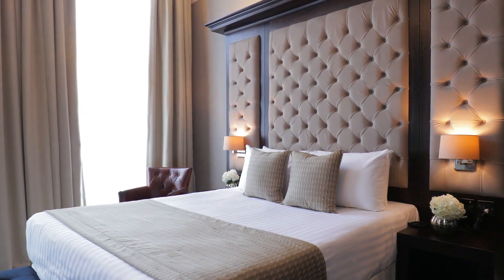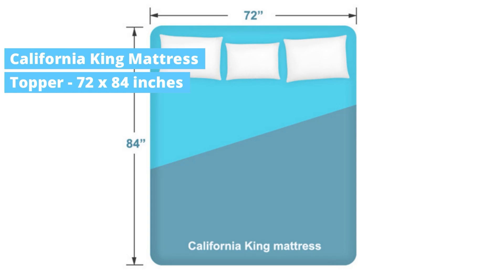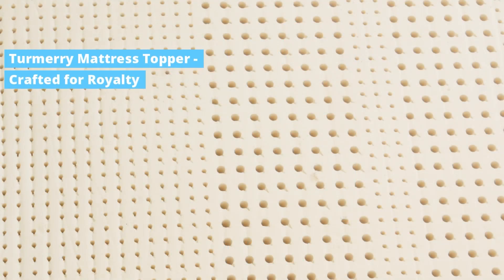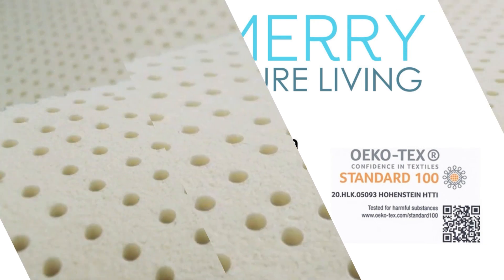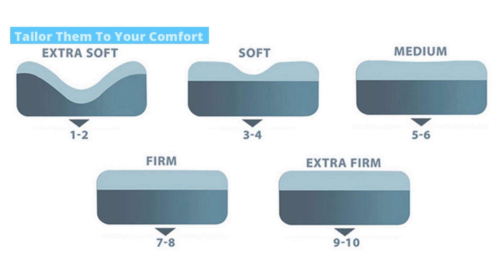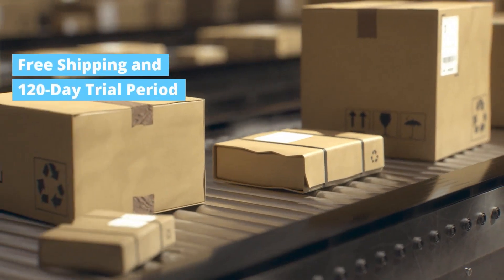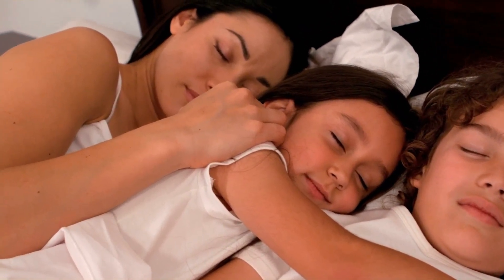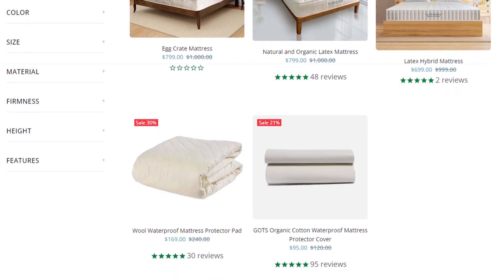Elevate Your Sleep Space: Unveiling the California King Mattress Topper by Turmerry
Discover a new level of sleep indulgence with our California King Mattress Topper. Specially crafted for larger beds, it brings a touch of luxury and coziness to your sleep haven. Upgrade your nights with Turmerry comfort.

About Turmerry

Get ready to snooze in style with Turmerry! Founded by a health-conscious mom and certified health coach in North Carolina, we're all about organic and natural bedding that's good for you and the planet. Say goodbye to toxic sleep and hello to sustainable slumber with our pain-relieving products designed for the whole family.